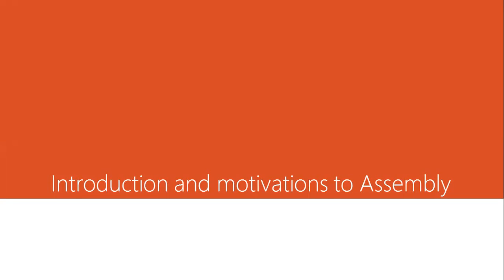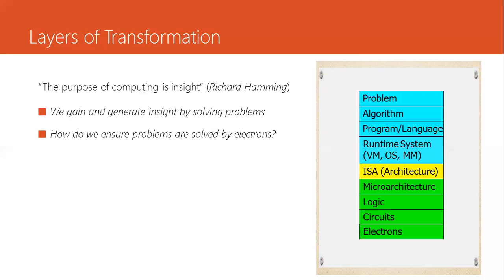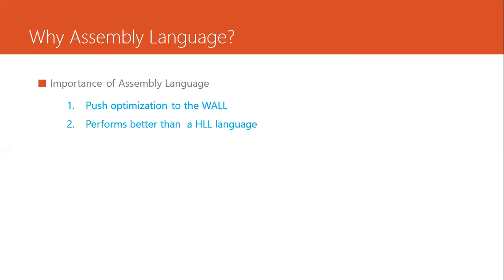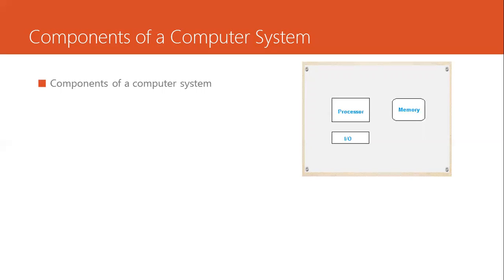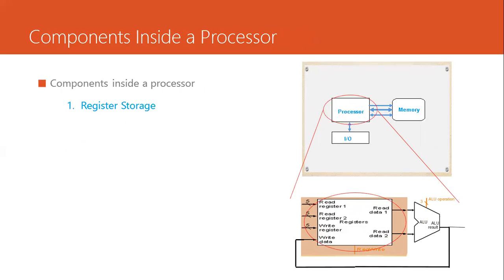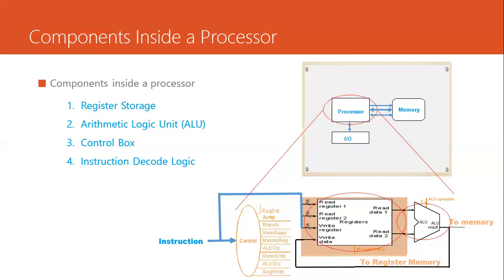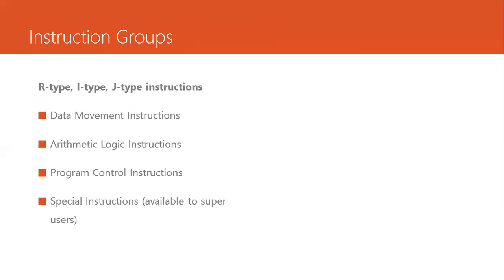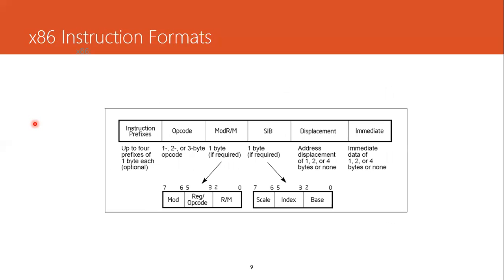Introduction to Assembly Language | Levels of Abstraction in Computer Science | x86 Assembly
The video is an introduction into Assembly Language, where the focus will be on x86 assembly. One of the major topics of this video is to explain layers of abstraction that is a powerful concept introduced in computer science and other fields to break down the workload so that productivity would increase. These are basically layers of interfaces built on top of each other to abstract away the complexity of various domains. The problem is now broken down into manageable pieces down until it can be run directly on electrons. moreover, The video discusses important components of a computer system and gives an overview of components inside a processor. In short this video serves as motivations into why should one even bother to learn assembly language.